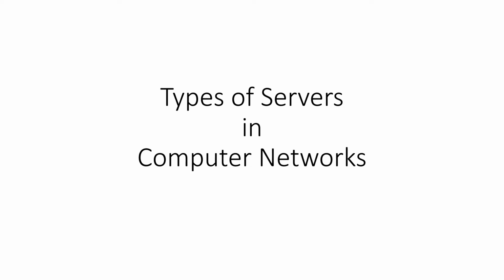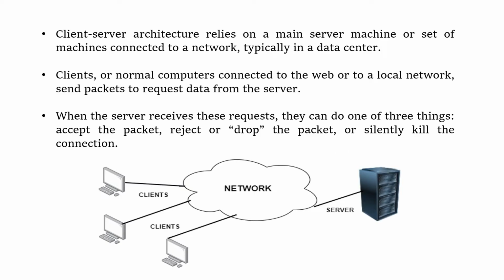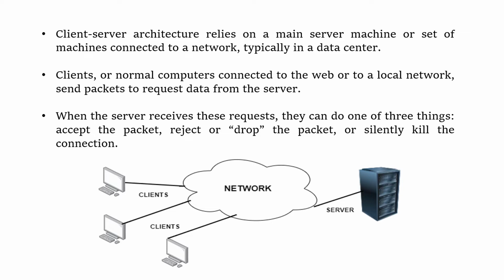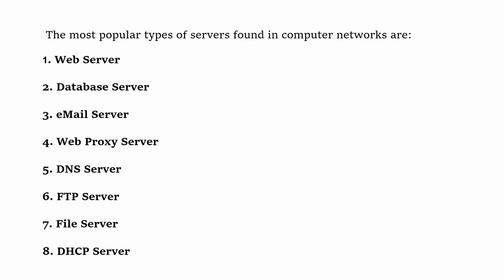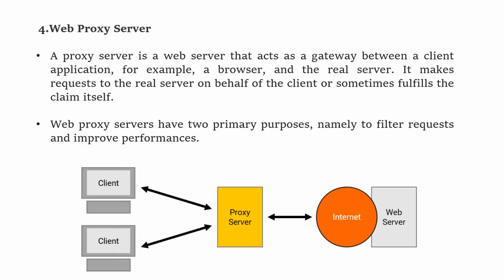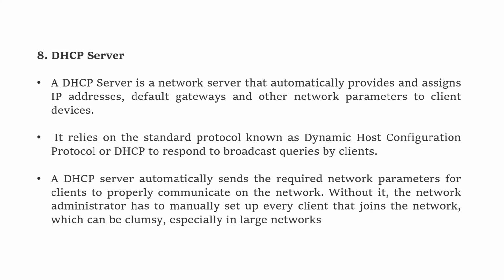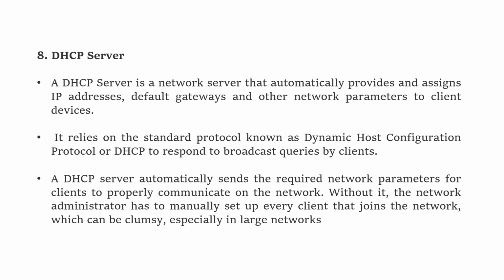Types of servers in Computer Networks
@inandaroundcomputer helps you know in an around Computer.